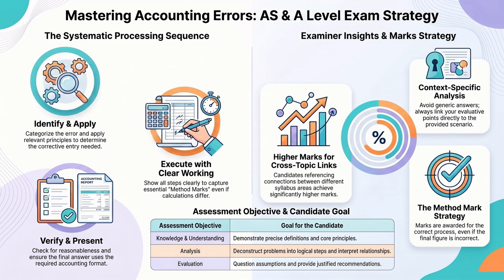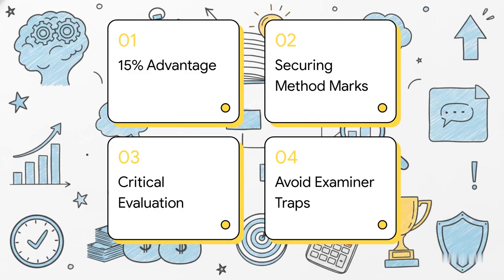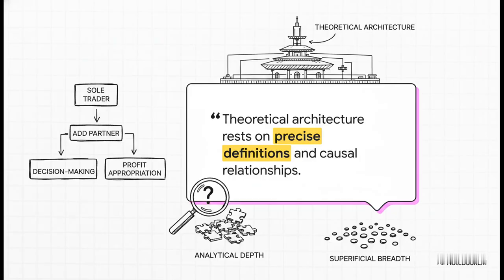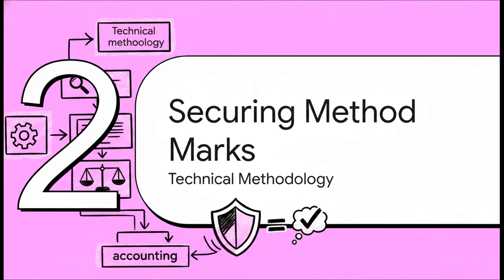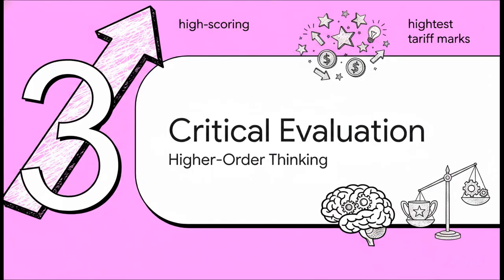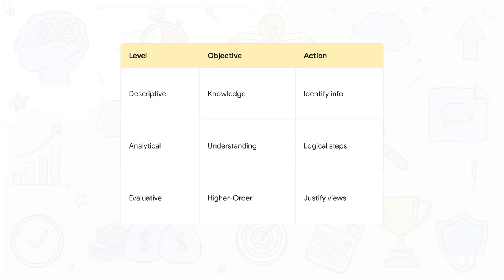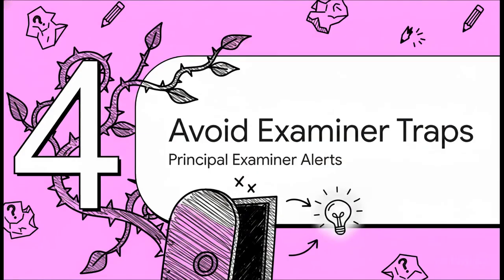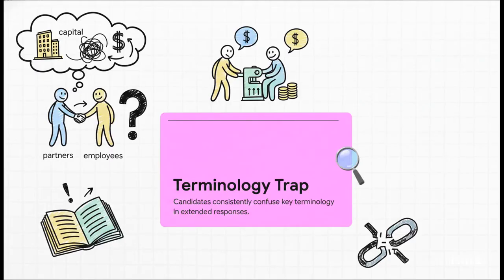A* Exam Guide: Types of Business Entit... | Cambridge AS and A Level Accounting 9706 | Ace The Exams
Ace The Exams Cambridge AS and A Level Accounting 9706 revision lesson for IGCSE, O Level, O Levels, AS Level, AS Levels, A Level and A Levels exam preparation.
This video helps students revise Accounting with syllabus-focused explanations, past paper thinking, exam technique, and mark scheme style learning.

Topic: Types of Business Entity Sole Trader Partnership Limited Company 06 Accounting 9706 AS and A Level
Subject: Accounting 9706